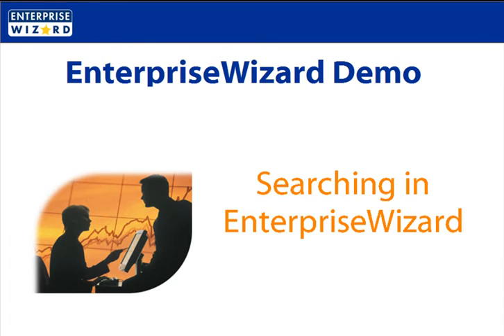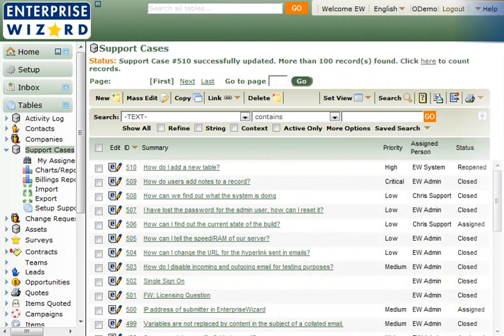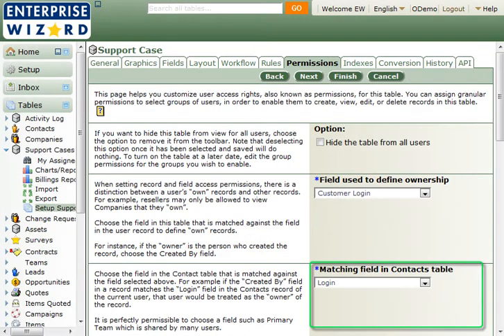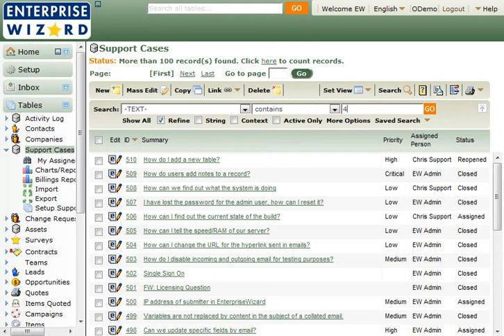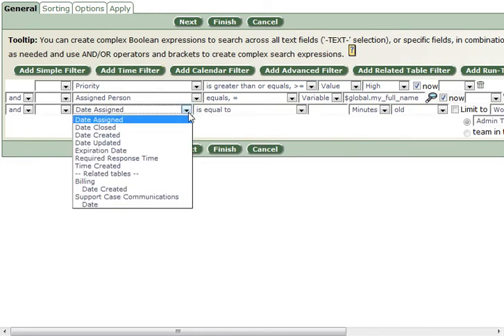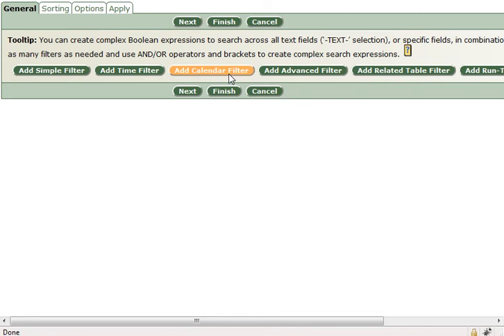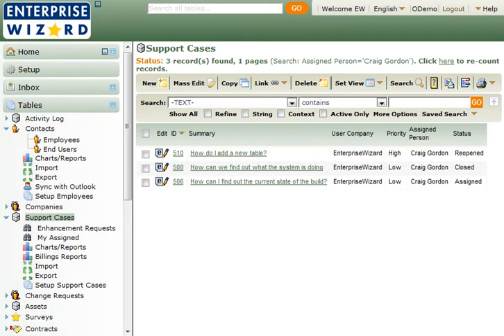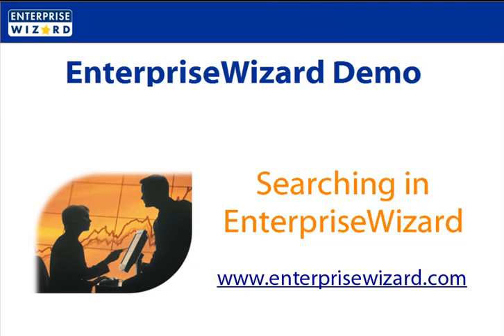Searching-EnterpriseWizard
Learn about the power of EnterpriseWizard's search capabilities and how to use searching to find records and attached files, control permissions, and automate your processes. (7:32)